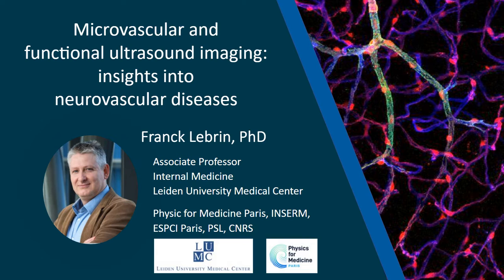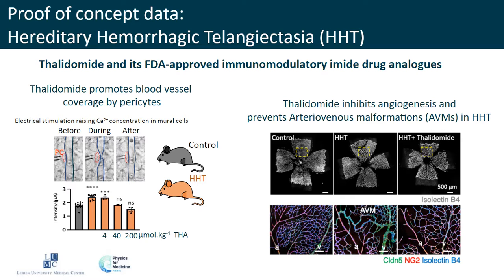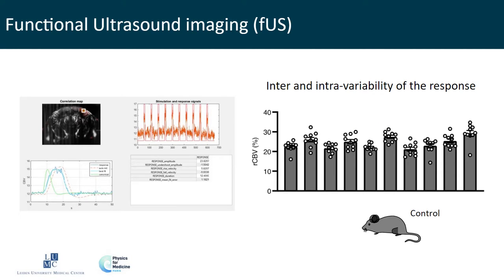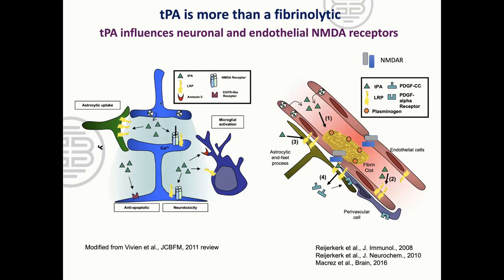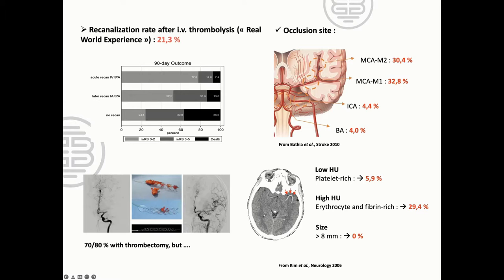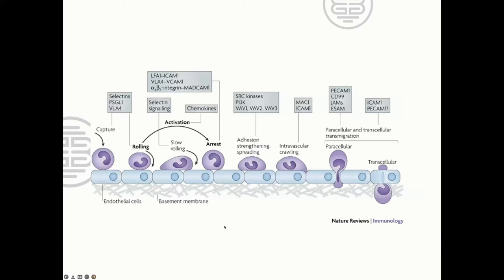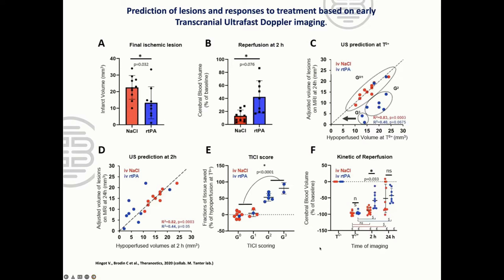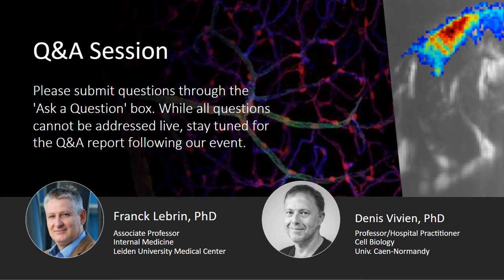Microvascular & Functional Ultrasound Imaging: Insights into Stroke and Neurovascular Diseases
Professors Franck Lebrin and Denis Vivien discuss in vivo molecular and functional imaging, including ultrasound-based markers, and their application to the study and treatment of neurological disorders such as cerebral hereditary angiopathies and stroke.

Early vascular dysfunction is increasingly recognized as the underlying cause of many neurological diseases. The development of drugs targeting vascular damage at its earliest stages could therefore pave the road towards the treatment of neurological disorders. However, to be effective, this therapeutic approach will require the identification of early markers of vascular injury.

In the first portion of the webinar, Prof. Lebrin discusses his research on ultrasound markers of early vascular dysfunction in cerebral hereditary angiopathies (CHA) and the testing of novel therapeutic agents that restore vascular function. Albeit rare, blood vessels from CHA exhibit the salient features of other neurological diseases and as such provide tractable preclinical models for research and defined patient groups for trials. Prof. Lebrin expects to identify early cerebrovascular markers that could ultimately be translated to the clinic for monitoring of disease progression and drug action.

In the second portion of the webinar, Prof. Vivien presents current therapeutic approaches for ischemic stroke intended to restore cerebral blood flow (CBF) as quickly and efficiently as possible, including rtPA treatment (tissue type Plasminogen Activator) and endovascular thrombectomy (EVT). Prof. Vivien’s research aims to better understand the spatiotemporal evolution of specific functional and molecular events that occur during and following stroke, using a unique combination of in vivo high-resolution functional ultrafast ultrasound imaging (HR-fUS) and high-resolution molecular magnetic resonance imaging (HRmol-MRI). This project has led to the proposal of an innovative platform to test future therapeutics of ischemic stroke with a greater chance of successful translation to the clinic.

Key Topics Include:
- Organization of the vasculature and functions
- An introduction to cerebral hereditary angiopathies
- The correlation between functional ultrasound (fUS) data, imaging, and vascular dysfunction
- The relevance of experimental stroke models in rodents for clinical translation
- The use of molecular magnetic resonance imaging to reveal inflammatory processes
- The value of ultrafast fUS imaging in the field of stroke
- The future of stroke diagnosis and prognosis